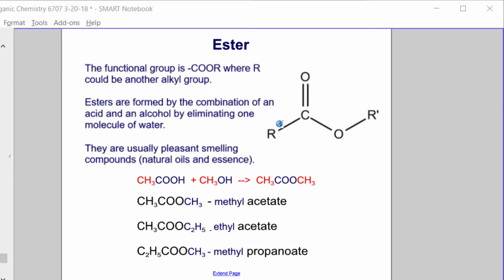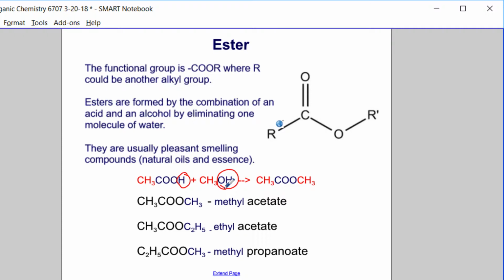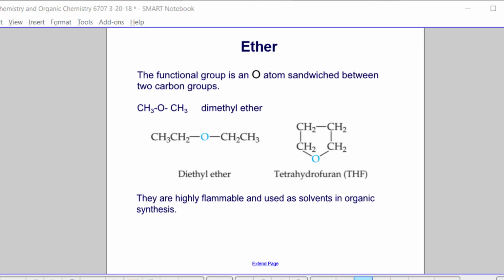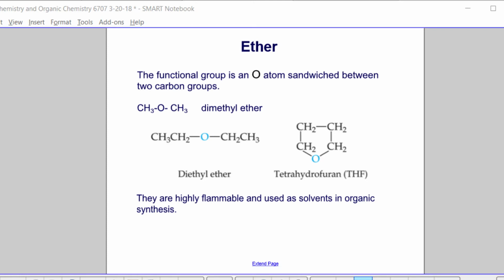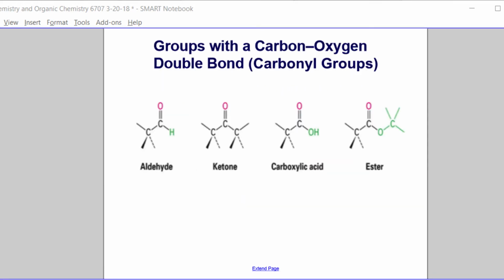Common Functional Groups Part 4